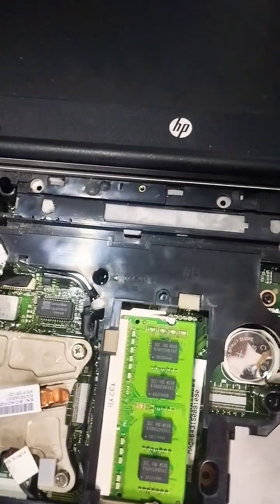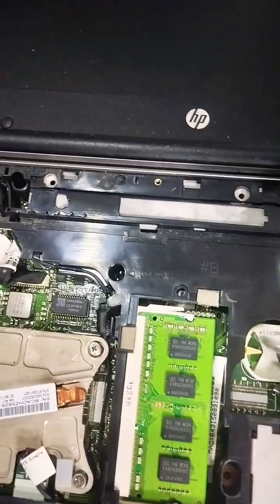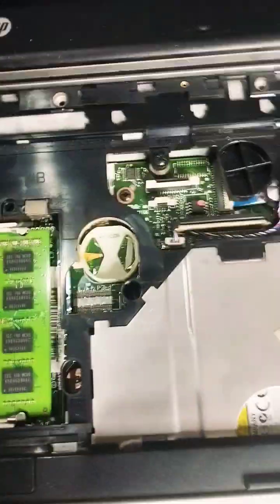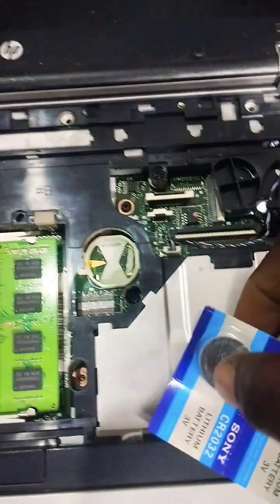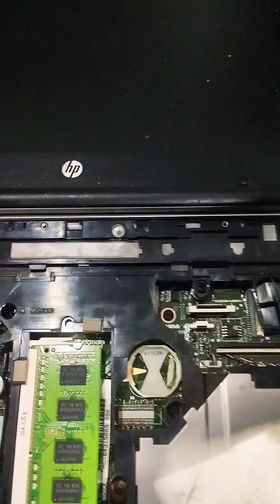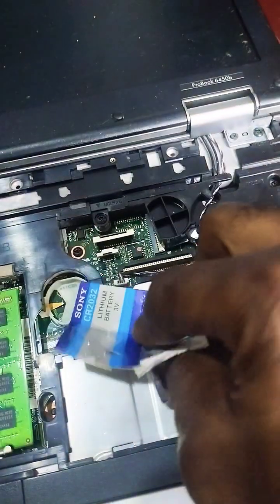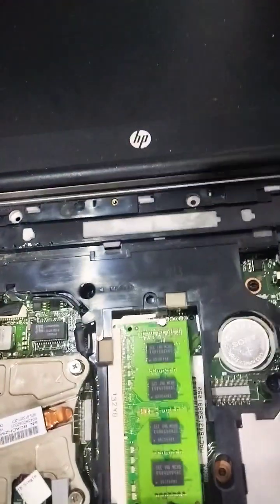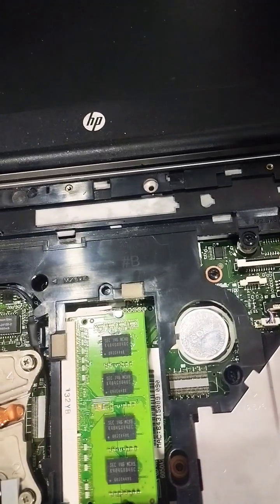How to Change CMOS Battery in Any Laptop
Welcome to TechmasteryPro... Is your laptop showing a date and time error or failing to boot properly? The issue might be a dead CMOS battery! In this quick and easy guide, I'll show you how to change the CMOS Battery in any Laptop..